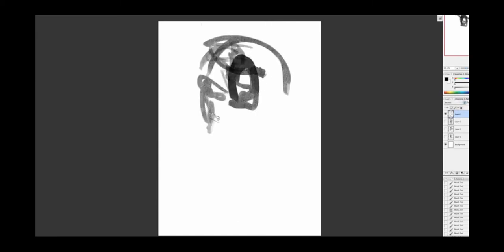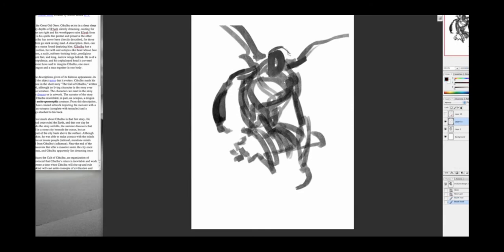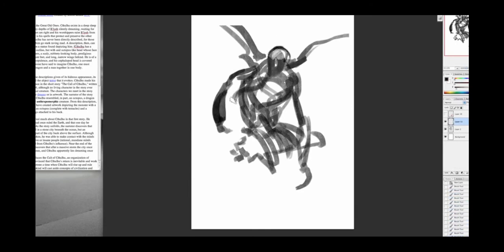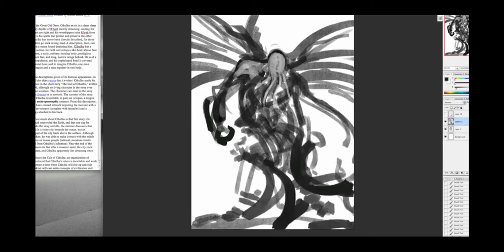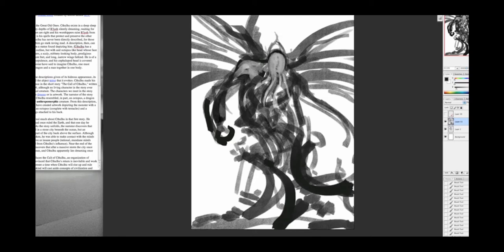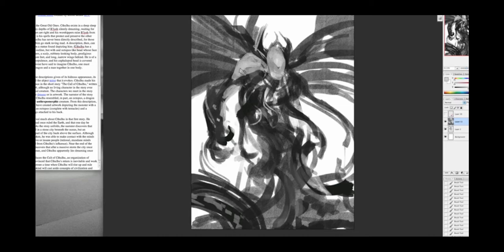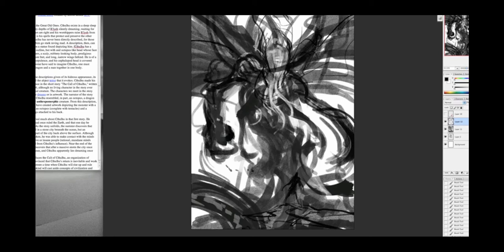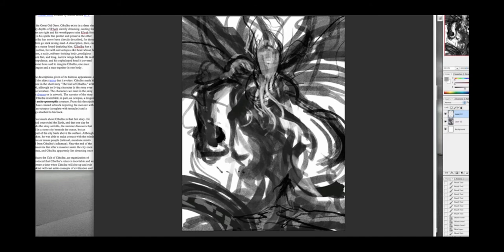Creature Design_sample clip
In this video I create the Cthulhu creature from scratch in Photoshop. Starting with finding a silhouette through sketching, I go through my process in great detail in creating this character. Topics include character design, rendering, form, anatomy, layer blending modes, and finishing touches.